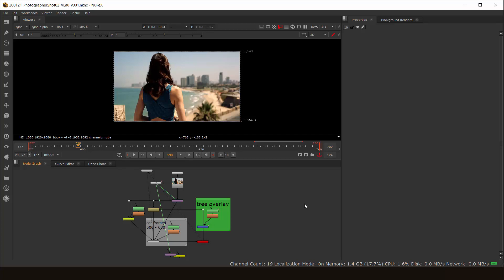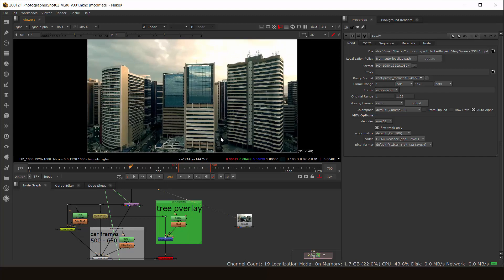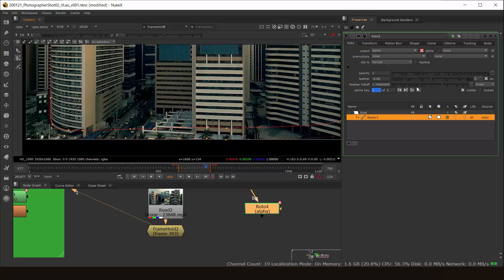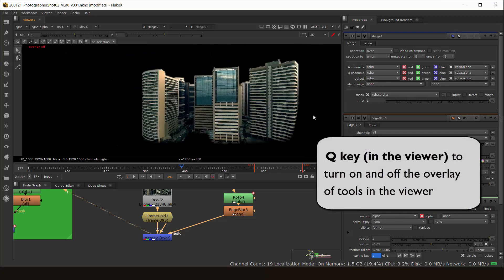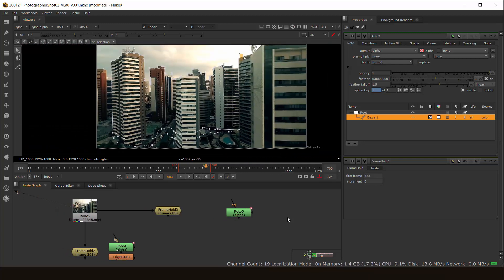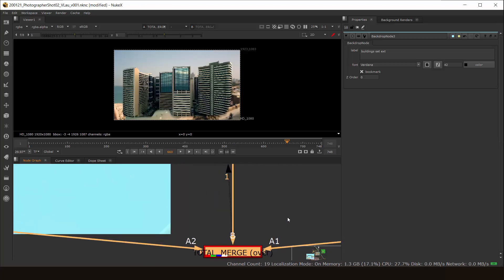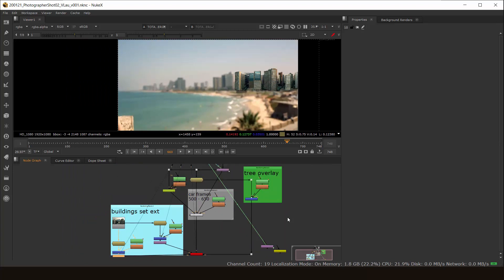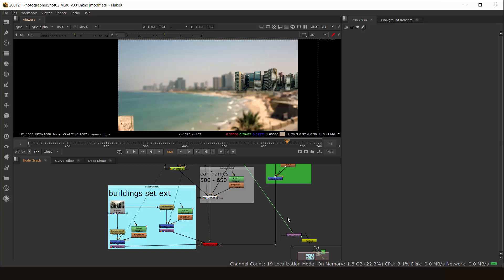"VFX Compositing with Nuke: Invisible Visual Effects": Subtle Set Extension Part 1 (PREVIEW)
Learn How to Composite Industry-Quality Invisible VFX Shots.

Using 3 real live-action films as test shots for this course, learn by actually working on shots while following the course as a step-by-step guide to proper and professional invisible VFX compositing.

Taught by a real professional in the visual effects and film industry who worked on actual Hollywood blockbusters

Pick up the Tricks that Keep Your Invisible VFX Shots Perfectly Invisible.